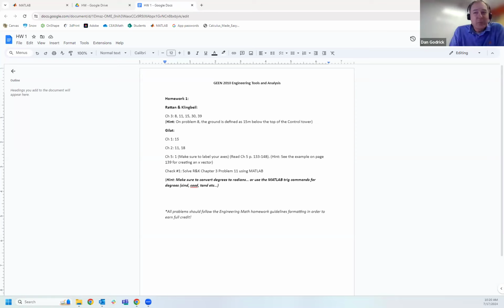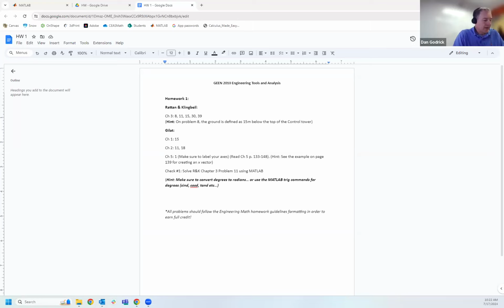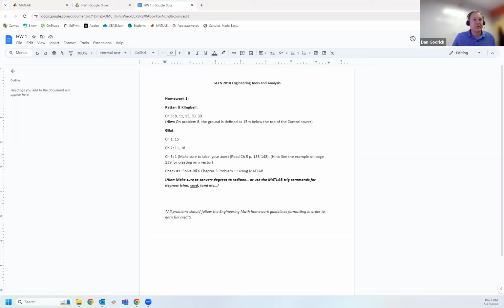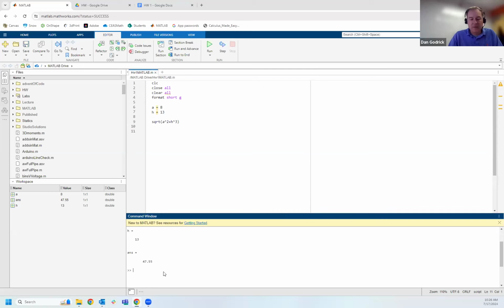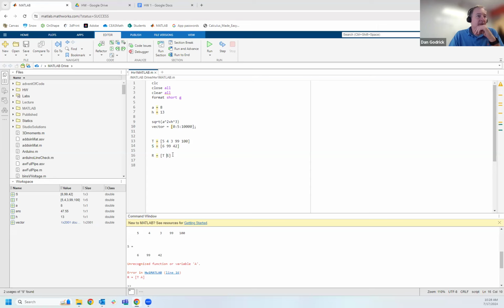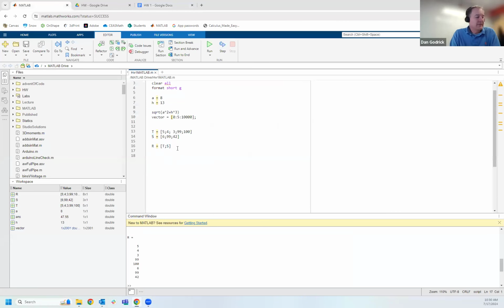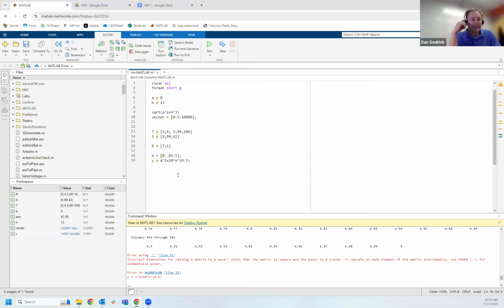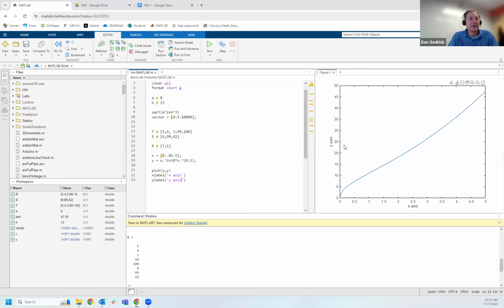Engineering Tools and Analysis HW 1 - Homework and MATLAB help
Prof Dan G from the University of Colorado Boulder walks students through some hints for the second homework in the Engineering Tools and Analysis course.